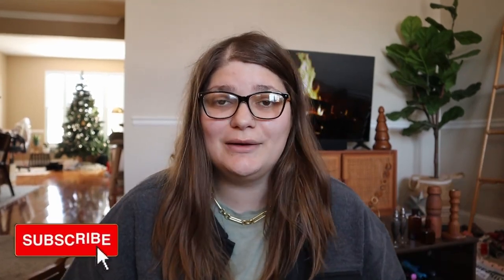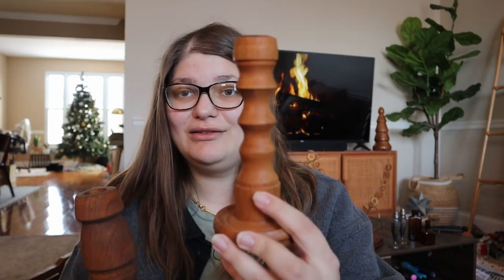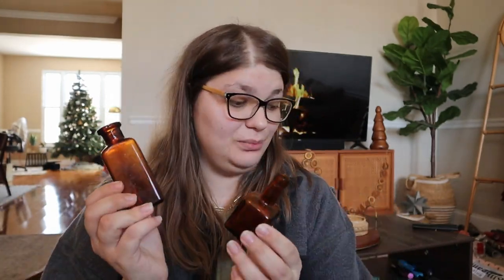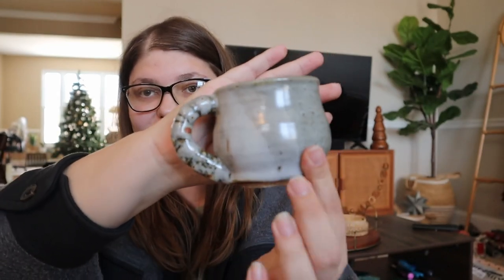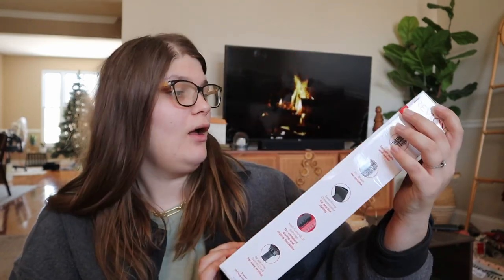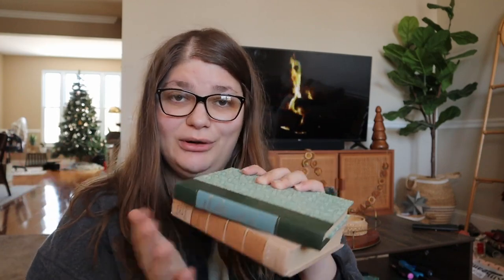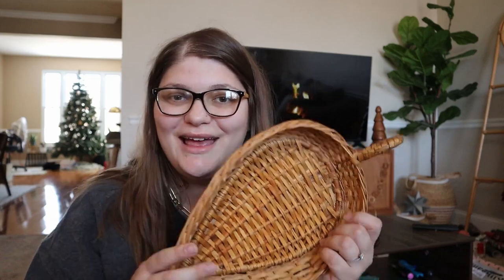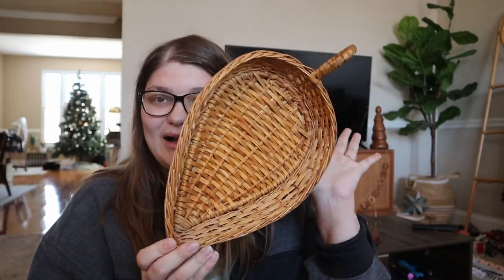Home Decor Thrift Haul 2022 | Thrifting Home Decor for $1!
Anyone who knows me knows I care a lot about sustainability and thrifting clothing, but I also LOVE to decorate my home in a sustainable, beautiful, and meaningful way. In today's video I'll show you a huge haul of all of the amazing thrifted home decor and antique home decor items that I picked up for only about $1 or so. Today's home decor thrift haul features so many neutral, bohemian, glass, brass, and other sorts of more natural home decor pieces that should add some  natural decoration and homey feelings to Jeremy and I's new house. I have a more natural and vintage vibe, and I absolutely adore each piece that I was able to thrift in today's video. I hope that you enjoy seeing my home pieces as much as I enjoyed showing them!

XOXO
Bekah

Description of what's in the video/what's going on in my life:

We found so many great pieces during this thrift with me at the Goodwill bins! Everything we found in this thrift haul. This huge thrift haul was extremely cheap because everything was purchased for roughly $1 at the Goodwill bins! I absolutely love the Goodwill bins because the margins are so great that it makes it really easy to thrift flip! I hope you guys come thrift with me again in the future! There are so many amazing finds that we can find while out thrifting, I hope that you guys take advantage of all the thrift stores near you! It's so great to thrift, not only do you help the environment, but you also save money. That money can be used for tons of other things or it can be used to thrift even more and have a revolving closet of clothes. You can also use that money to thrift clothes to resell on Poshmark. This sort of retail arbitrage can be super lucrative. So, thank you for joining me in this come thrift with me at the Goodwill Bins.

Anyone can make money by flipping clothes from the goodwill bins and then reselling them on Poshmark. It’s not hard to resell on Poshmark and I want to help show you that you can get started. That’s why I post these come thrift with me and thrift haul videos. I’m hoping to show you guys that you can easily resell clothes that you find at the Goodwill bins and make a huge profit. Clothes purchased at the Goodwill outlet bins can still net you a profit if you only sell them for a few dollars. The margins on clothes purchased at the Goodwill bins are just too high to ignore. Doing a come thrift with me video is a fun way to source my Poshmark closet as well as show you guys all the thrifting possibilities available to you at the Goodwill bins!

After you shop at the Goodwill Bins, you can use Poshmark or Mercari to easily thrift flip, arbitrage, or retail arbitrage your finds. It's hard not to make a profit when you thrift at Goodwill Outlets. The whole reason I film these thrift haul videos is to showcase to you that anyone can do it. A year ago I was selling maybe one item on Poshmark every month.  Now, I'm regularly making $2000 a month from Poshmark. This side hustle has huge upsides and is extremely fun. Not to mention, I love bringing you guys along on thrift with me videos. So much fun thrifting together! Each sale on Poshmark is exciting and gives us more opportunities to do things in life.

The Goodwill bins have been treating me SOOO well recently. I've posted a lot of the pieces from my last trip to the goodwill bins and I've already made all of my money back and then some! This month of reselling has been going well for me so far. Jeremy and I aren't selling tons of pieces, but we are selling a lot of more expensive pieces.

The goodwill bins and just normal retail goodwill stores have so many great home decor pieces that you can pick up extremely cheap. Sometimes the retail store will price up some of its items, so it's best to check out the goodwill bins. The goodwill bins have two different lines, one where you pick to shop for clothes and one where you can go straight to home decor.